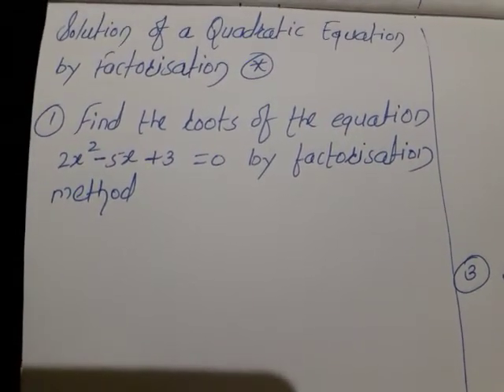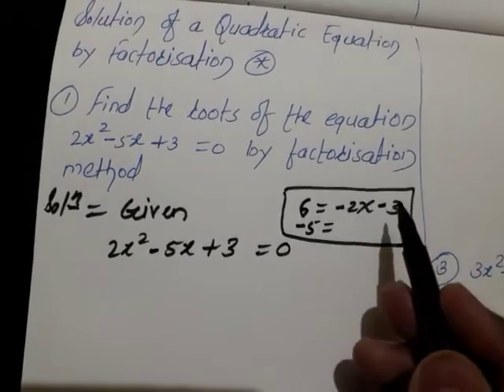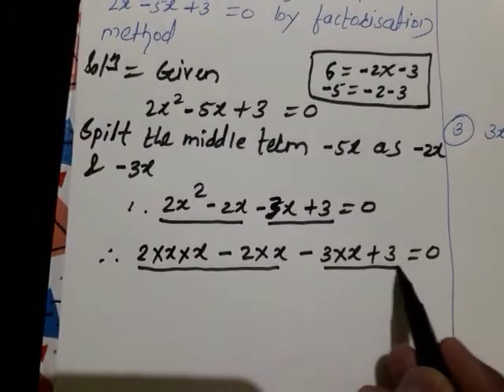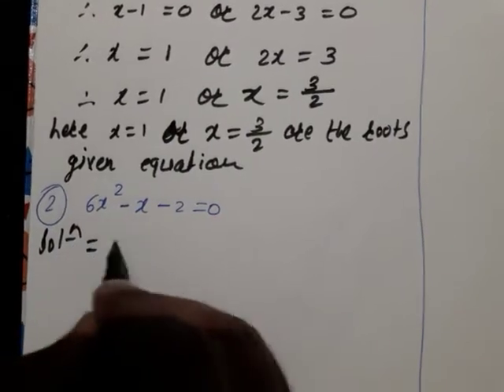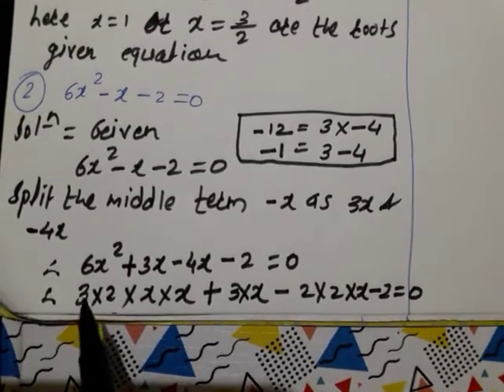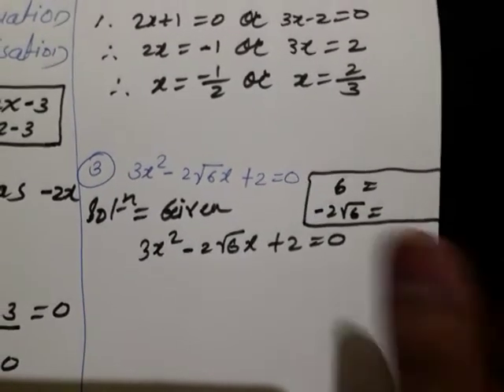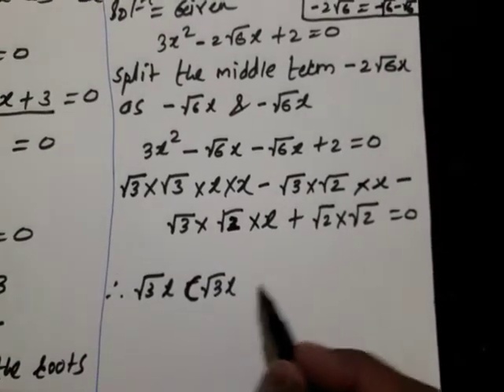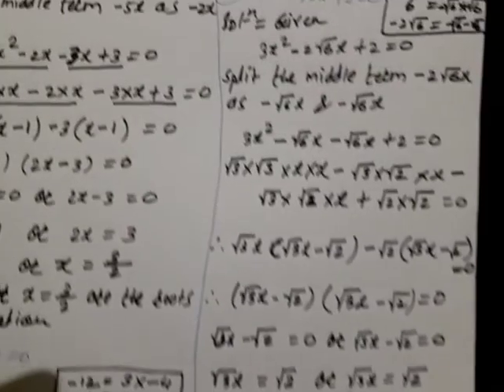Std 10th factorisation method